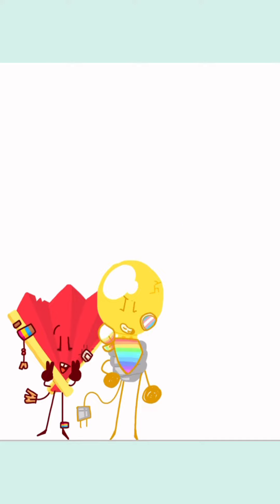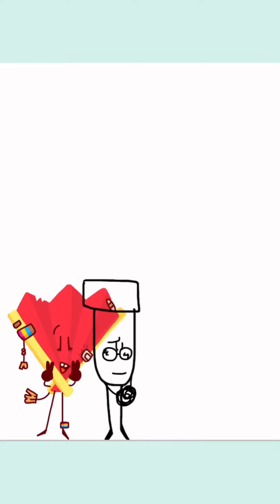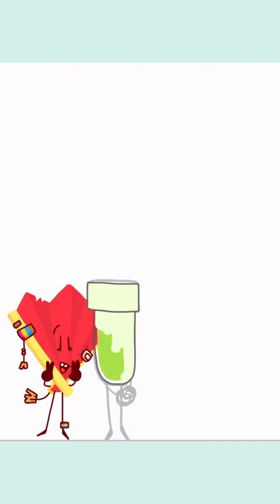ii speed paint!! || The bright lights || numbers [pitched + sped up]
All characters are owned by @AnimationEpic

Song: numbers by TEMPOREX

I hope you like this speed paint of the main four bright lights!😸